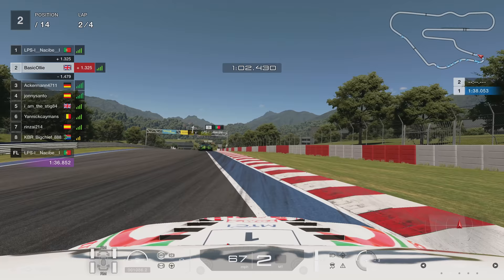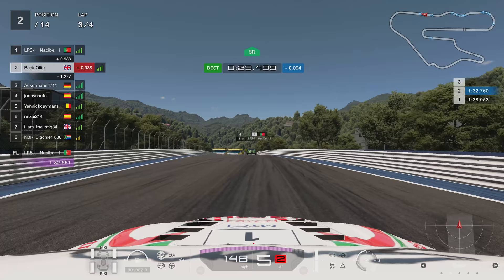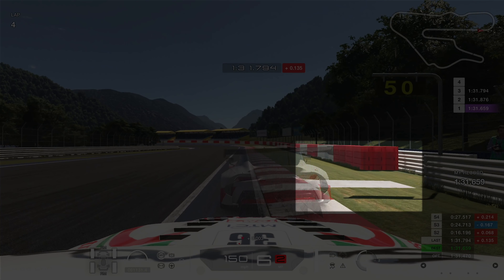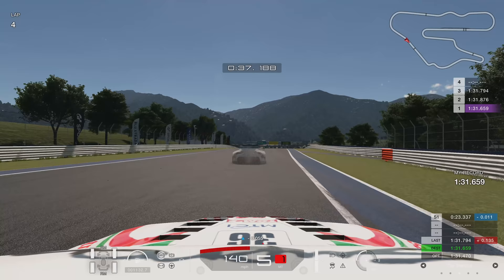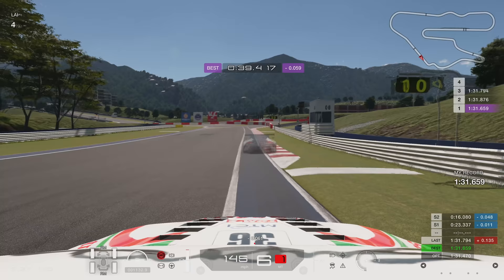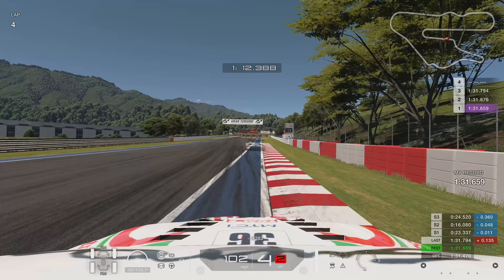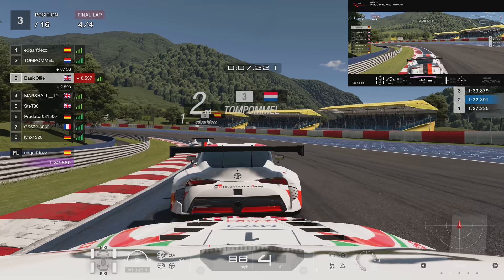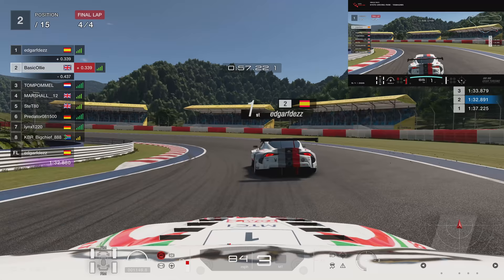GT Sport: Trying Out My New Load Cell Brake Pedal With Some Good Racing!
Hello all, in todays video I am using some FANATEC load cell brake pedals for the first time (sort of) I want to see what difference they make compared to usual brake pedals and if they are really needed at all on GT Sport

Setup

Fanatec CSL Elite F1 Set
Fanatec Elite Pedals

PC

16GB 3200Mhz
GeForce RTX 3080
500GB SSD x 2
2TB HDD
MSI MAG241CP Monitor 144hz 1MS
Samsung 28 inch 4k UHD HDR Monitor

Social

Guimarães Silva
Luiz Felipe
Max Turbo101
Rennzentrale
David Weatherston
Jeff Urena
speedypete89
ZBNK
GtGrandad888
Lucas Schlenzig
Ben Cheeseman
Fatty
Muddy_Pancake
martyn lee
Cowboy Racing500
Tuomas
Adam Harris
Scaryguy4u2 _
rclark 83 (120)
Mark Elliott
TayTheDay
Gary Laster
brodie james
Lars-Petter Andersen
ghostrider650S W
John Davies
Zdravko Franjkovic
Winchy
Azeria
Chris Quarles
Djip
Anthony Laurence
Lexi Lipper
cleanloader
Jace Mann
Aaron M
Wolfie
TheRealPureOwnage
Zac Malinowski
THC_EvilMelon
John M [Silver_Racer]
ChinookFE147
APOCALYPSE79
Rowdy Audi
Biverz _87
Stuart Smith
Edward Ferry
Michael Jakobsen
Jonpaul Whitehead (90)
MosquitoByte_66
John Pearson
Michael Taheny
Darrin Pennington
Paulo Gorris
GTJashu
SpaceWafel
Phill Wright
Jak Moore
Glen chevy
UltraJolteon
Tom
Dylan Barnes
Ollie Gibbs
Francisco Domalewski
StallionDave
Steve Bolain II
Grandad's Sim racing
Roscoe
Phil Goguen
Untey_68
Thicc Micc
Ralf B.
Tom G
Bluetoothedshark
Dave T
Edward Gostelow
Broady2188
Theo Kyriacou
Bill Miller (60)
Richard Peters
Chicklessheadin
TheGodSupermint
Adventure Racing
Mark thomas
TheRevDel
Arjan
eggySpaggegss
Stuart Palmer
Average Dani
corrodedmonkee
Ray Rivera
George Sandwich
Saundo
Vivo_GTS
xblueriz
LifeAccents
Herman Bergsjø
Vanilla Nath
ewan matheson
Reuben Miller
Jaceus Christus
plungethethumb
Henry Bernal
Tove Andersin
Paul Craig
omar hany
Kevin Goskowsky
Jim Davidson
Aeiko Heynderickx (30)
Abdullah Al-Araadi
Shaun
SteveC
Christopher McInnes
Marcel
Paul Simms
lexxe
SRV_ Hendrix
Alex T
Smokermike77
Tidgney
BishGamer
Kamil Grodzki
RPD_ Lazer
Dr BracKen
Aaron Johnson
Hatterlad
Mario Kreissl
David Orr
gorillagaz 86
Nikki Barron
J1NJ3R _
Dylan D
Groot 1407
Knight Cameo
Mr_T-48Renzo
Chris Brown
F1_ BRU
Kurumakuzu